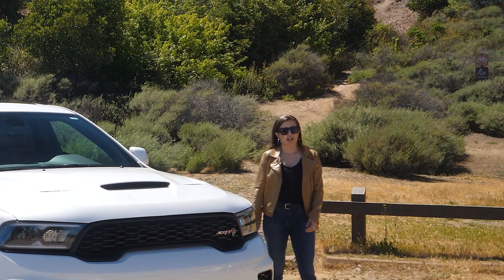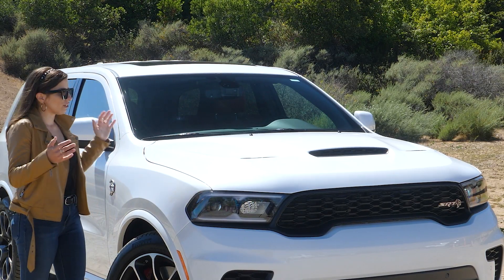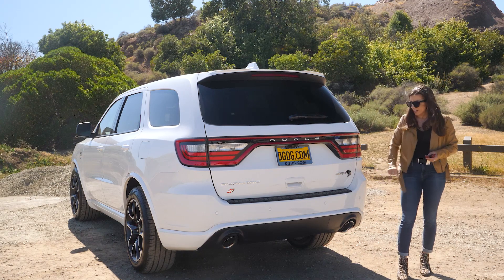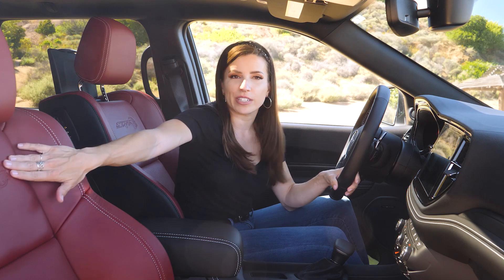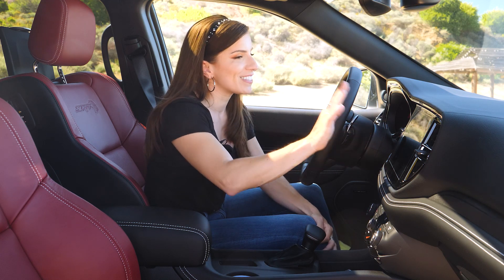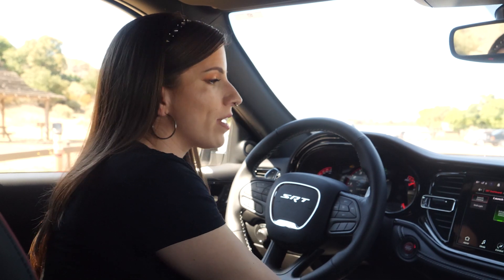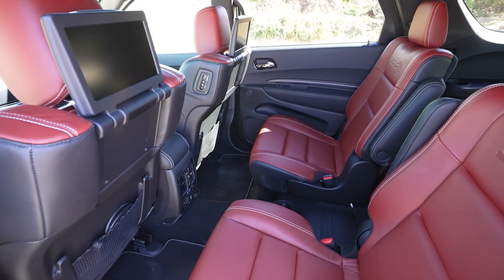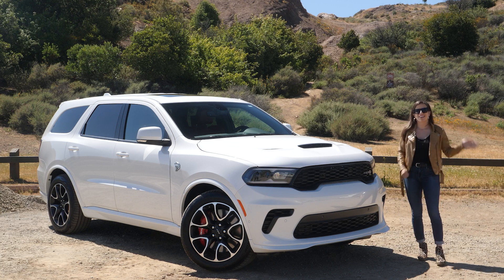We had a BLAST with 710HP 2021 Dodge Durango Hellcat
We had a blast taking the powerful 2021 Dodge Durango Hellcat out for a quick review and we are just amazed by how fast this SUV is! With 710 HP under the hood, this Durango is not for the faint of heart.

These are in limited production so if you want to see one, or buy one, then you have to come by Fremont CDJR to check it out!